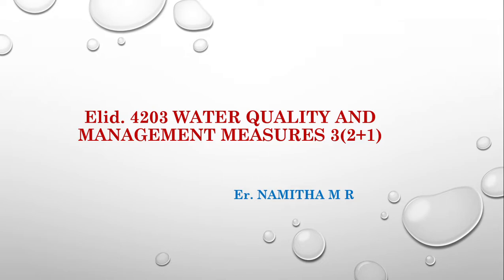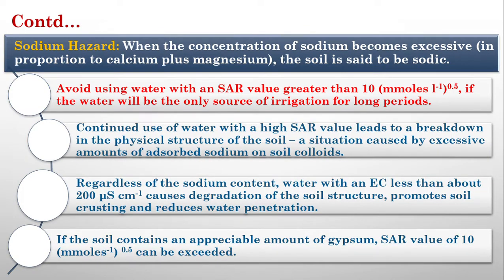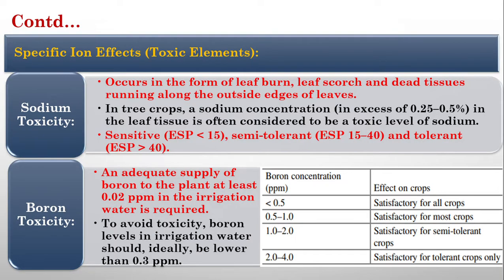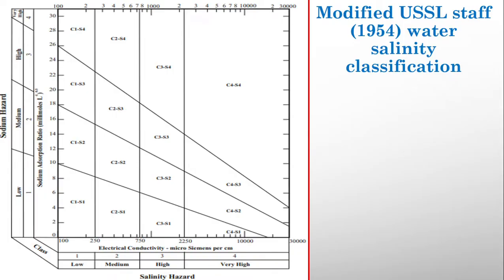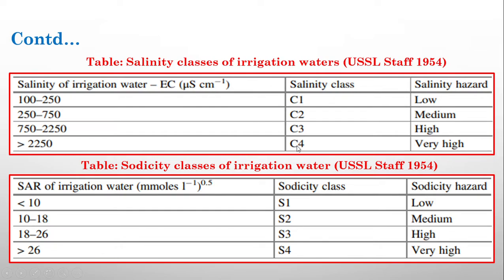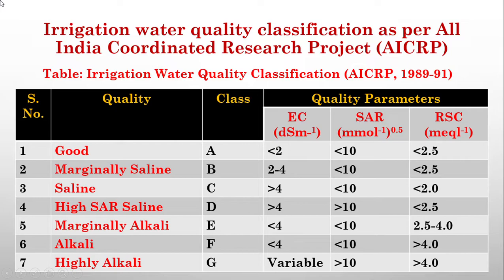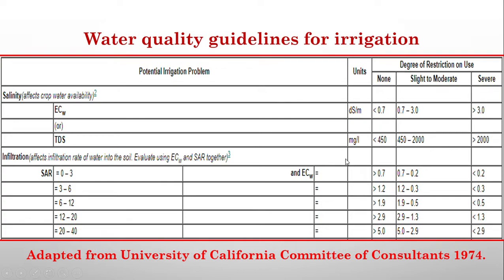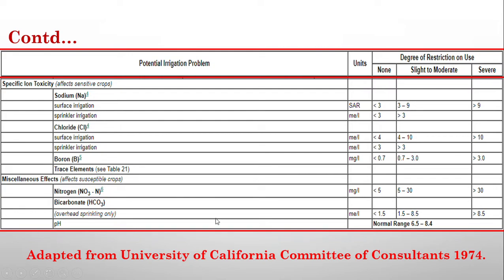Elid 4203 Water Quality Management and Measures Lecture -12- 04/11/2020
Irrigation water quality classification as per USSL and AICRP criteria
Guidelines for quality of irrigation water